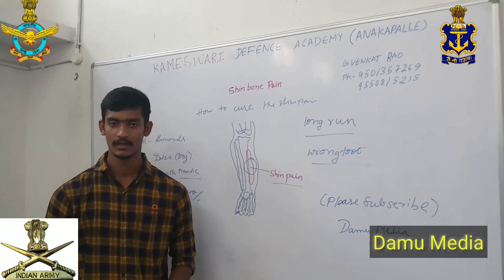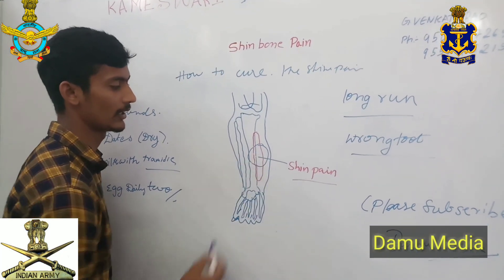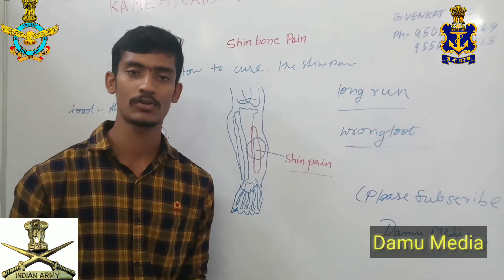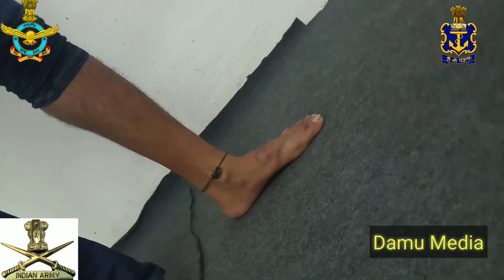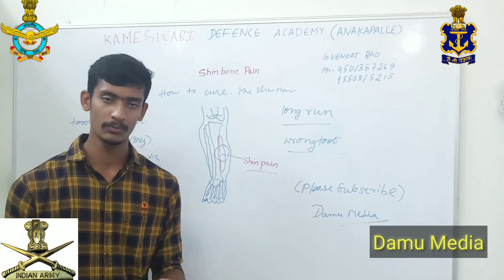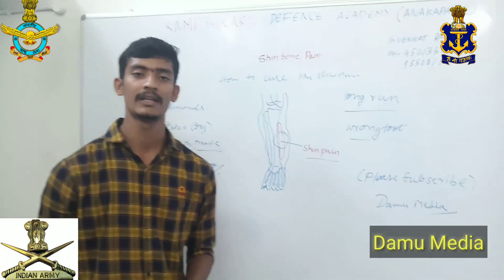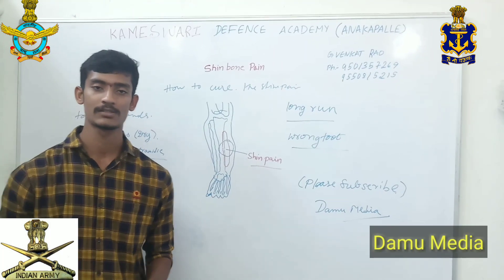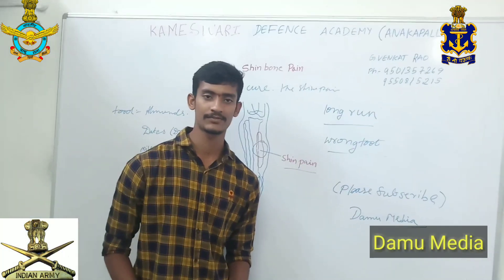shin bone pain relief in telugu||shin bone pain exercise||how to relief shin bone pain while running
shin bone relief in telugu||how to relief in telugu||how to relief shin bone pain with exercise in telugu||running tips

Hii friends
Welcome to Damu Media

 We seeks to provide latrst videos to share the telugu people around the world《《《《《《《《《》》》》
Defence job updates

And we provide telugu movie reviews videos to share the telugu cinema lovers around the world

And we provide ap POLITICAL news